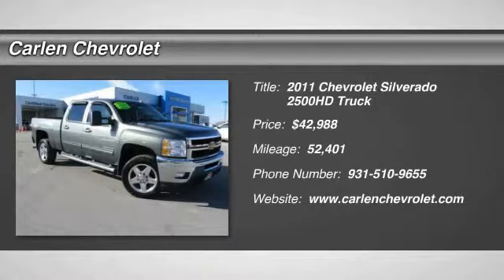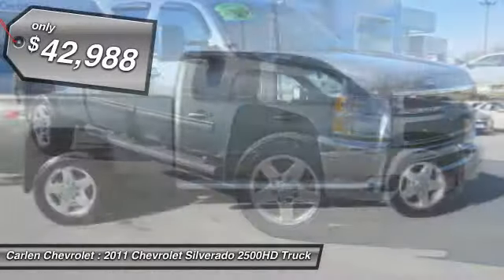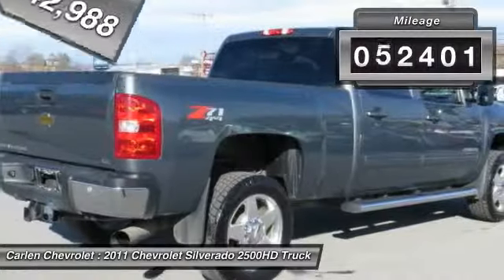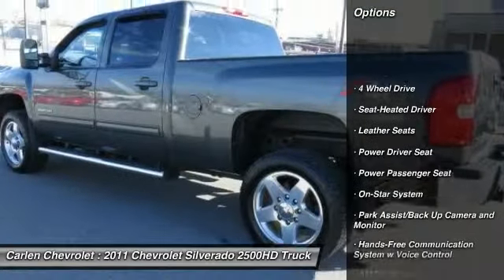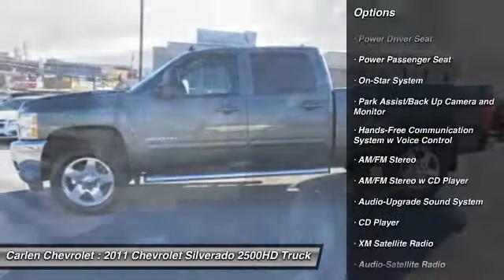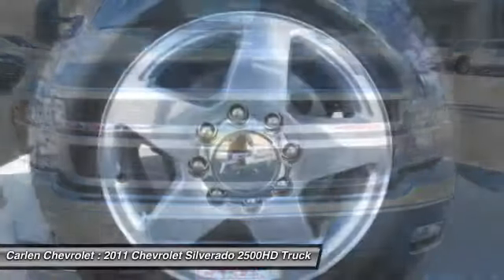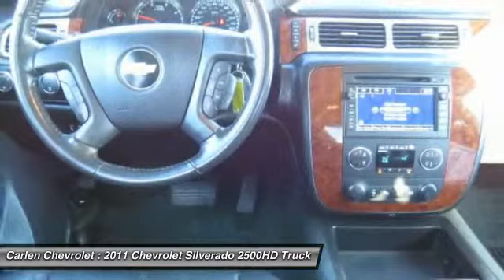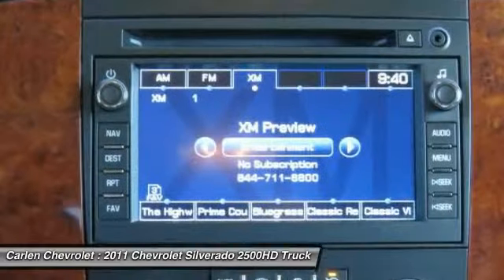2011 Chevrolet Silverado 2500HD Cookeville TN 5198A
2011 Chevrolet Silverado 2500HD LTZ

Carlen Chevrolet
330 West Spring Street

New Arrival! 4WD, CarFax One Owner! Low miles for a 2011! Back-up Camera, Auto Climate Control, Satellite Radio, Aux Audio Input, Seating, AM/FM Radio Popular color combo! ABS Brakes Satellite Radio Please let us help you with finding the ideal New, Used, or Certified vehicle.